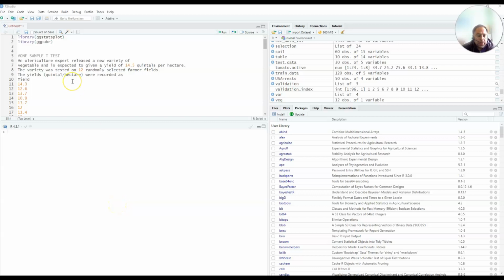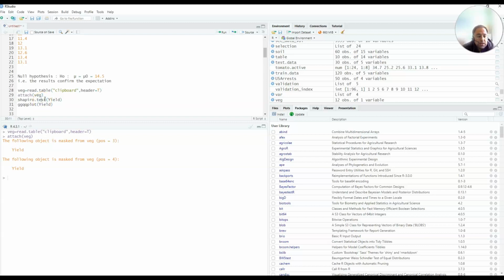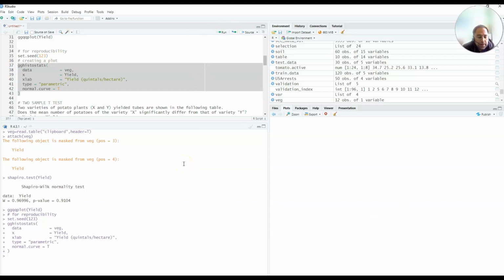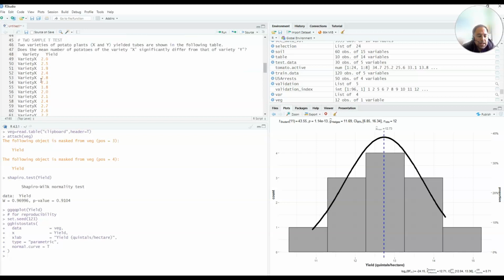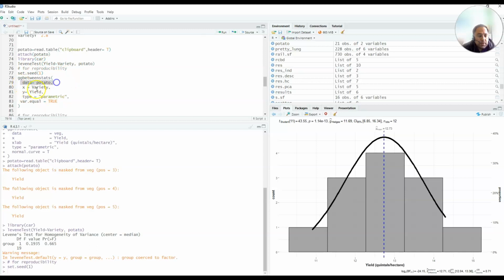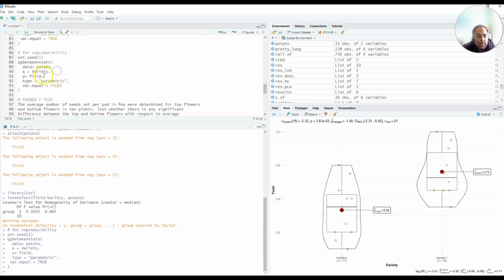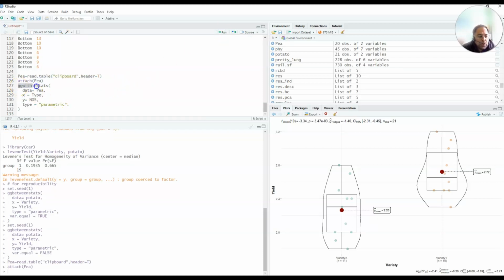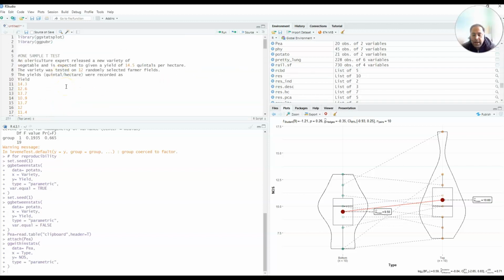Various forms of t test through ggstatsplot in R Studio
library(ggstatsplot)
library(ggpubr)
ONE SAMPLE T TEST
An olericulture expert released a new variety of
vegetable and is expected to given a yield of 14.5 quintals per hectare.
The variety was tested on 12 randomly selected farmer fields.
The yields (quintal/hectare) were recorded as
Yield
14.3
12.6
13.7
10.9
13.7
12
11.4
12
13.1
12.6
13.4
13.1

Null hypothesis : Ho :  μ = μ0 = 14.5
i.e. the results confirm the expectation

veg=read.table("clipboard",header=T)
attach(veg)
shapiro.test(Yield)
ggqqplot(Yield)

# for reproducibility
set.seed(123)
# creating a plot
gghistostats(
  data            = veg,
  x               = Yield,
  xlab            = "Yield (quintals/hectare)",
  type = "parametric",
  normal.curve = T

Two varieties of potato plants (X and Y) yielded tubes are shown in the following table.
Does the mean number of potatoes of the variety ‘X’ significantly differ from that of variety ‘Y’?
  Variety  Yield
VarietyX  2.0
VarietyX  2.5
VarietyX  1.9
VarietyX  2.4
VarietyX  2.8
VarietyX  2.3
VarietyX  1.8
VarietyX  2.0
VarietyX  2.1
VarietyX  2.4
VarietyX  2.7
VarietyY 2.6
VarietyY 2.7
VarietyY 2.5
VarietyY 3.0
VarietyY 3.1
VarietyY 2.3
VarietyY 2.5
VarietyY 3.2
VarietyY 2.5
VarietyY 2.8

potato=read.table("clipboard",header= T)
attach(potato)
library(car)
leveneTest(Yield~Variety, potato)
# for reproducibility
set.seed(1)
ggbetweenstats(
  data= potato,
  x = Variety,
  y= Yield,
  type = "parametric",
 var.equal = TRUE

# for reproducibility
set.seed(1)
ggbetweenstats(
  data= potato,
  x = Variety,
  y= Yield,
  type = "parametric",
  var.equal = FALSE

The average number of seeds set per pod in Pea were determined for top flowers
and bottom flowers in ten plants. Test whether there is any significant
difference between the top and bottom flowers with respect to average
numbers of seeds set per pod.
Null Hypothesis H0 : μd = 0

Type NOS
Top    6
Top    8
Top    10
Top    12
Top    11
Top    9
Top    7
Top    10
Top    9
Top    13
Bottom 12
Bottom 10
Bottom 11
Bottom 13
Bottom 10
Bottom 10
Bottom 6
Bottom 8
Bottom 9
Bottom 6

Pea=read.table("clipboard",header=T)
attach(Pea)
ggwithinstats(
  data= Pea,
  x = Type,
  y= NOS,
  type = "parametric",